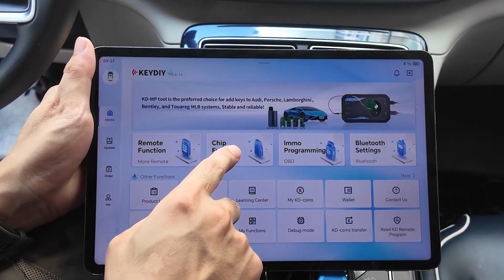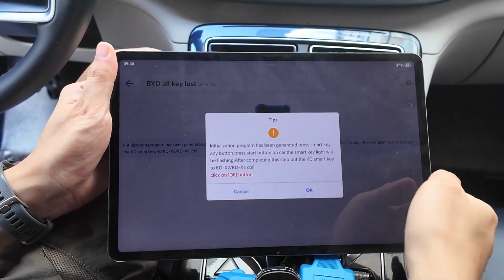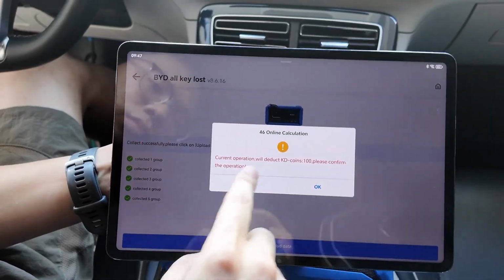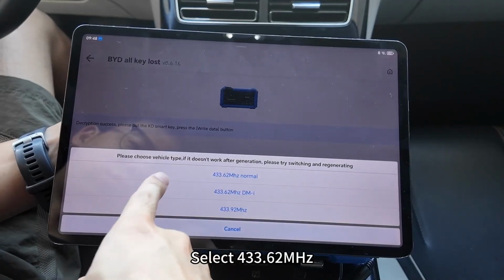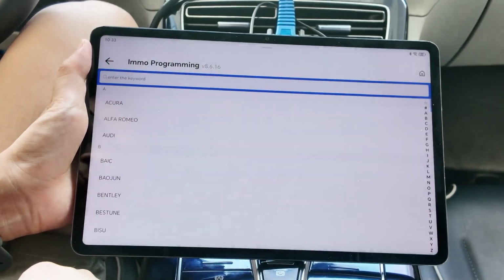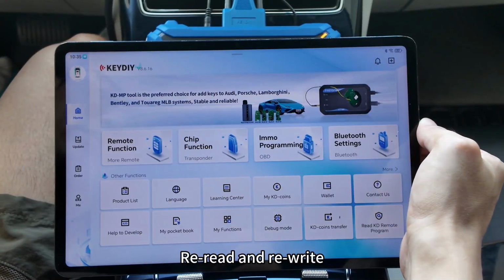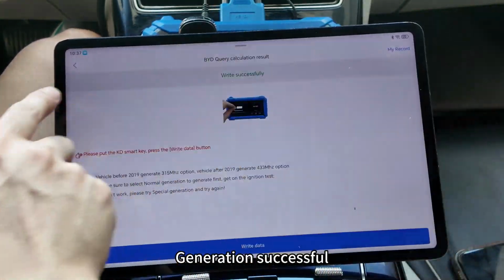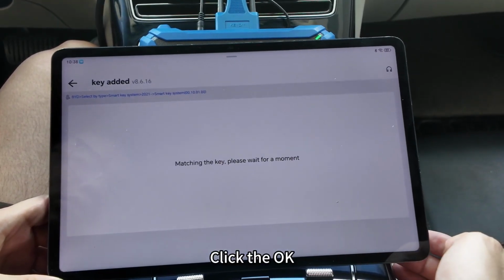How to use Keydiy KD X4 to do 2022 BYD Qin Plus EV Key Programming All key lost - obd2shop.co.uk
This video shows you how to use the Keydiy KD X4 programmer to do 2022 BYD Qin Plus EV Key Programming All key lost.
Skype: OBD2Tool.co.uk